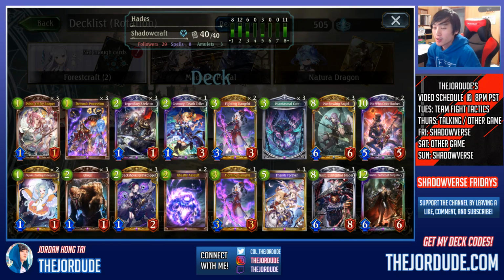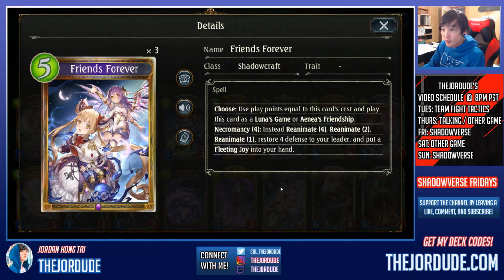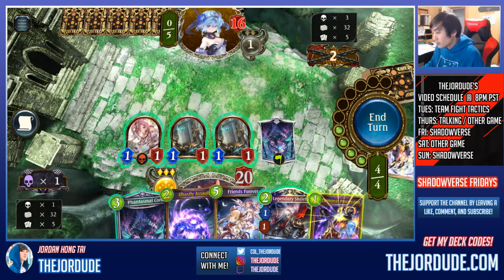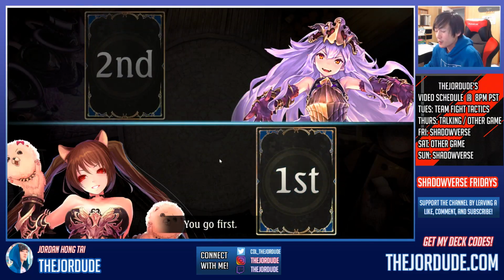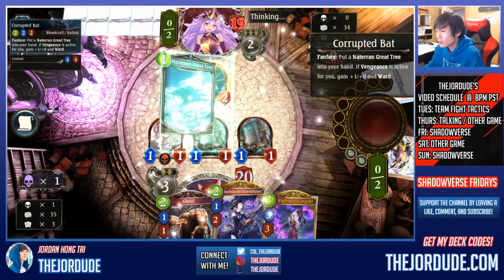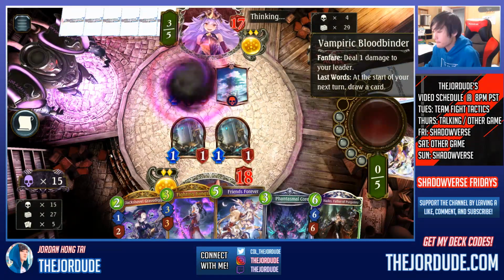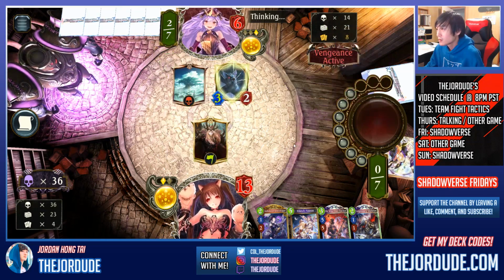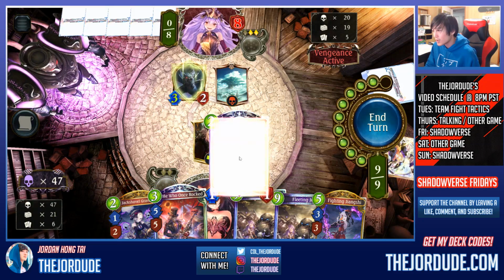The PURGATORY Tier (Hades Shadow) | Rotation | World Uprooted Deck + Gameplay 【Shadowverse】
With additional Machina support to Shadowcraft from World Uprooted, Hades Shadow got a boost as you can more consistently hit 30 shadows early. While the deck is still tier 3, it is quite fun as it is a unique deck in this current Machina meta.

Get the deck code for this and my other decks on my website!

(PC Setup, day to day items)